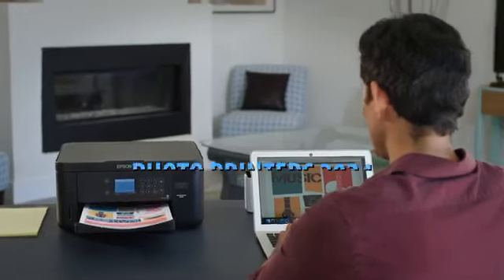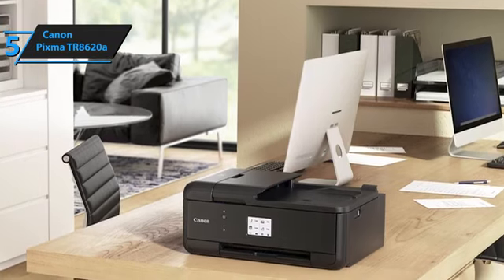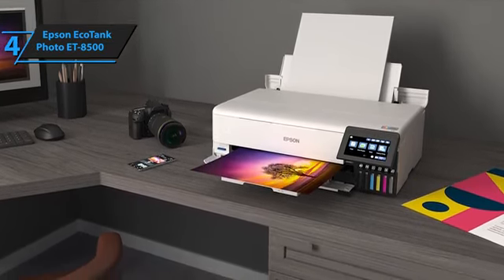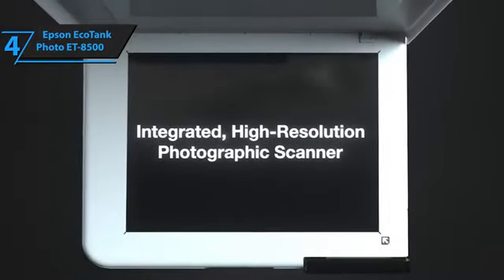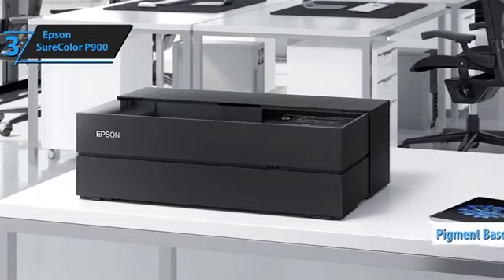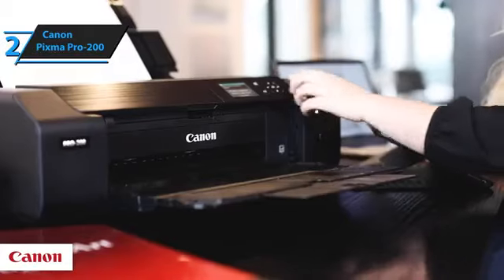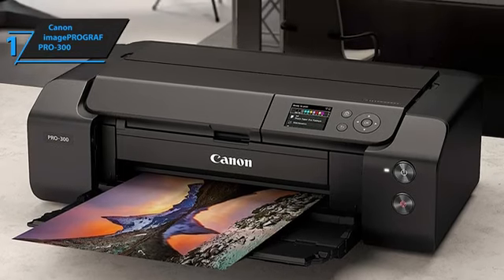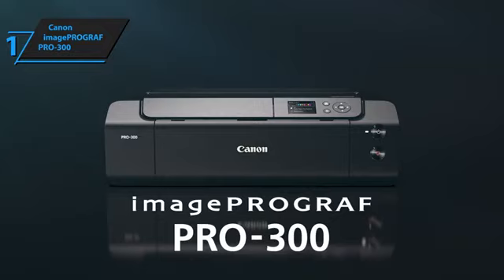Canon Pixma TR8620a / Epson EcoTank Photo ET / Epson SureColor /Canon Pixma Pro /Canon imagePROGRAF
top 5 photo printers in 2024
Canon Pixma TR8620a / Epson EcoTank Photo ET-8500 / Epson SureColor P900 /Canon Pixma Pro-200 /
Canon imagePROGRAF PRO-300

Canon Pixma TR8620a
Epson EcoTank Photo ET-8500
Epson SureColor P900
Canon Pixma Pro-200
Canon imagePROGRAF PRO-300

releated quries
Canon Pixma TR8620a
Epson SureColor P900
Canon Pixma Pro-200
Canon imagePROGRAF PRO-300
photo printer
best photo printers
best photo printer
best photo printer 2024
best photo printers 2024
best photo printer for photographers
portable photo printer
photo printers 2024
photo printers
best portable photo printer
best portable photo printers
photo printers reviews
best color photo printer
portable photo printers
best printers 2024
best printer for photos
printer
best printer for home use
best portable photo printer 2024
best printer 2024
epson printer
printer for photos
best printer
printers
best printers
canon printer
best printer for photo printing
best printer for office
printers for photographers
best epson printer
best canon printer
best home printers
best portable photo printers 2024